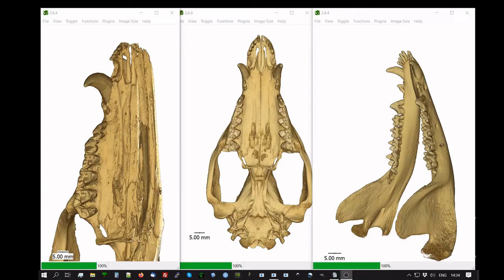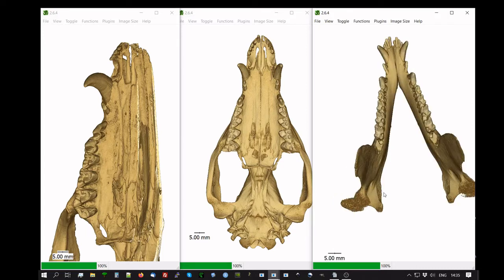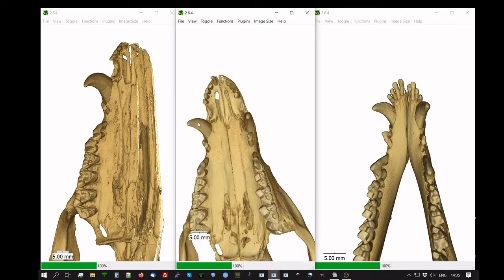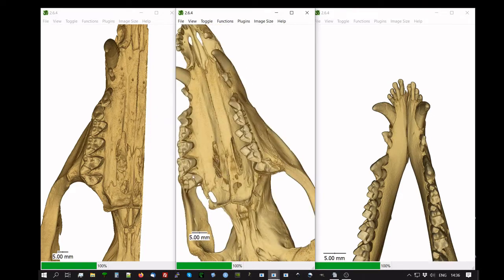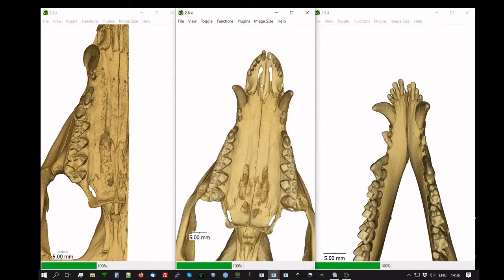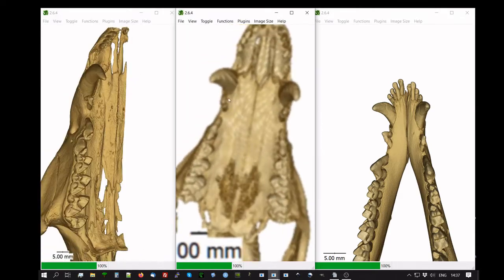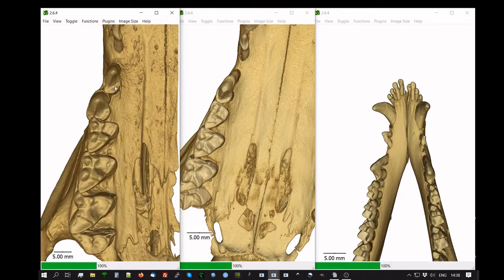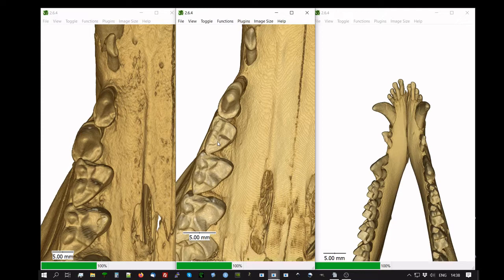Skull and dental formula of the opossum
This video is part of module L1 Mammalian Evolution & Comparative Anatomy by Dr. Robert J. Asher, Department of Zoology, University of Cambridge

Marsupial mammals have up to five premaxillary teeth (upper incisors),  one canine, two or three premolars (only the last of which is replaced), and four molars. The auditory bullae is composed of the alisphenoid bone. Marsupials also typically have an inflected angle of the lower jaw and large fenestrae (or vacuities) on the palate. At first glance, it seems that the two specimens of Didelphis have different dentitions. UMZC A4.5.2 (skull in the middle, jaw to the right) shows two premolars behind the large canine followed by four molariforms, whereas TMM M2517 (skull at left) shows three. Also, the last molar in TMM M2517 is differently shaped than the last molar in UMZC A4.5.2. In fact, these differences reflect the distinct ontogenetic states of these two individuals. The younger specimen (UMZC A4.5.2) has a replacement premolar still in its crypt, both in the upper and lower jaws. This shows that the erupted tooth adjacent to it is a deciduous premolar, the only locus that is consistently replaced in marsupials. The three teeth behind it are molars, and the fourth molar is absent in this specimen. Hence, UMZC A4.5.2 has erupted its upper I1-5, canine, P1-2, dP3, and M1-3. TMM M2517 shows a slightly different upper dentition of I1-5, canine, P1-3, M1-4. Note further that the dP3 of the younger specimen is fairly complex tooth and resembles a molar. The P3 of TMM M2517, in contrast, has just one very large cusp and a much higher crown.
Credits: Didelphis virginiana UMZC A4.5.2 from the University Museum of Zoology Cambridge, CT scan by Robert J. Asher taken at the Cambridge Biotomography Centre.
CT scan of TMM M2517 downloaded from digimorph.org thanks to Matthew Colbert
3D renders by Robert J. Asher with Drishti 2.6.4 by Ajay Limaye, see Limaye 2012